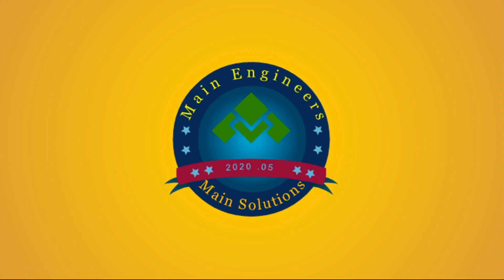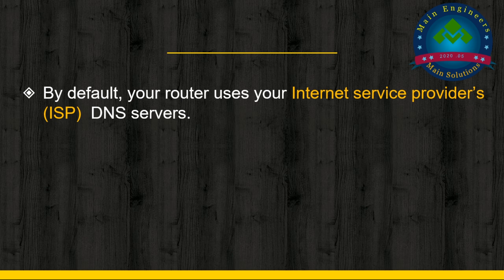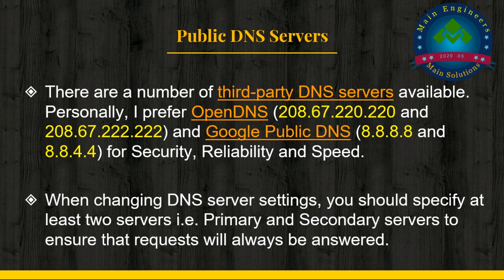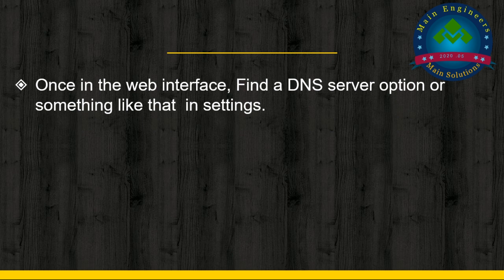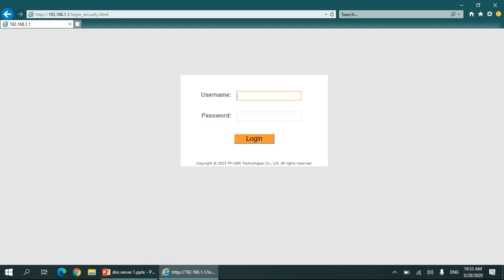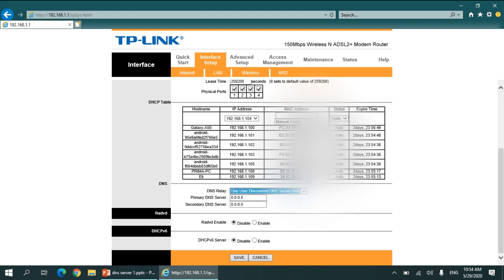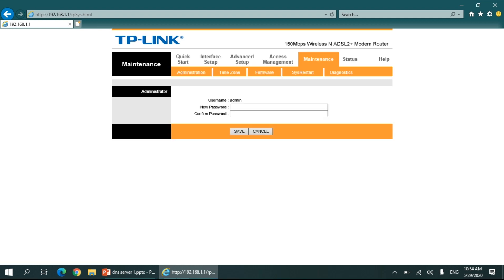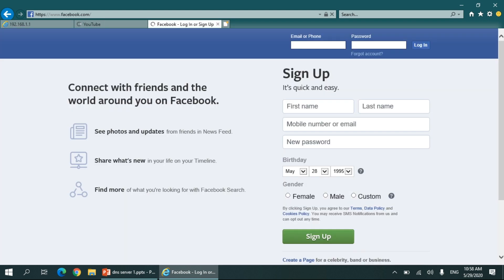How to Access Blocked Websites without using VPN / How to use DNS server to access Blocked Websites?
You can switch your ISPs DNS servers to another one to make your internet safe, reliable and faster. You can also watch blocked contents if you choose the right DNS server.